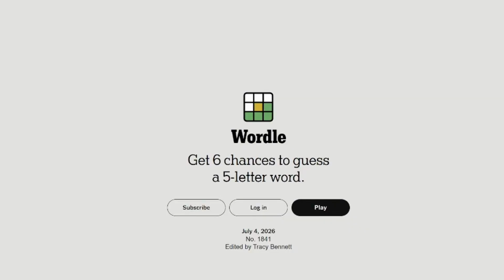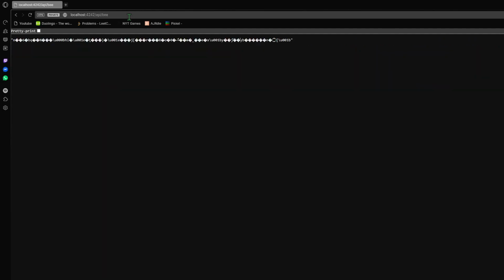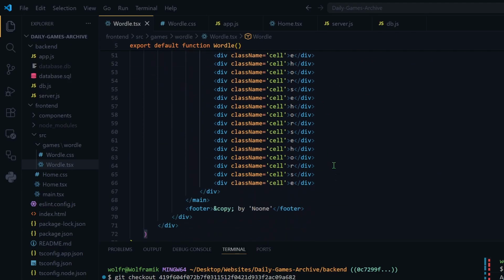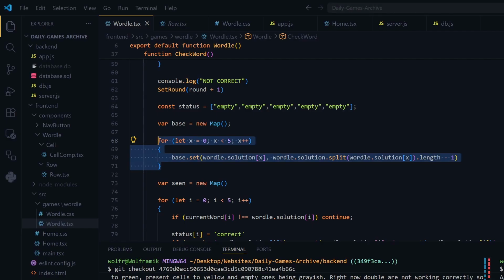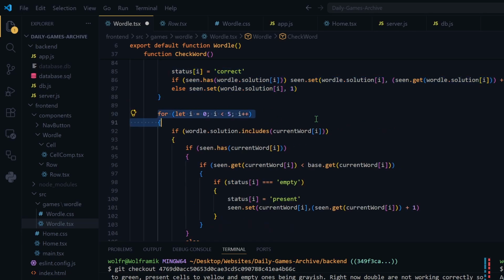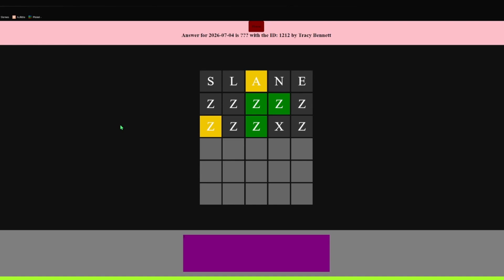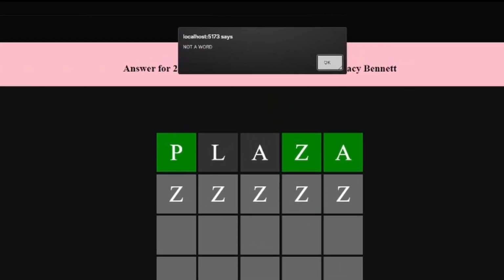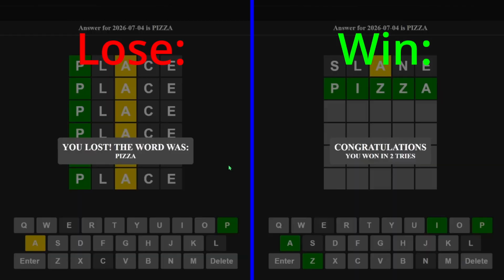Remaking Wordle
My attempt at recreating the popular game Wordle

You if have an feedback related to either the video or the code itself please leave it in the comments